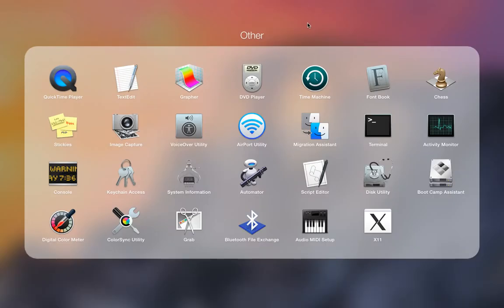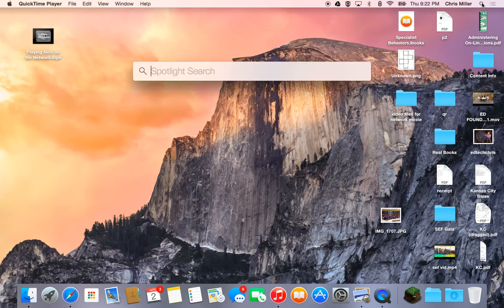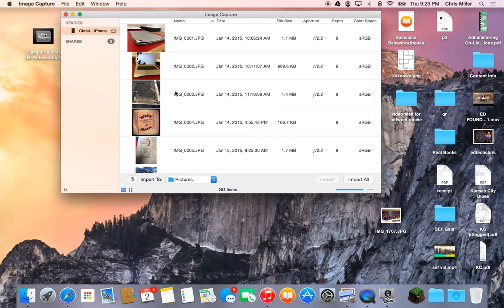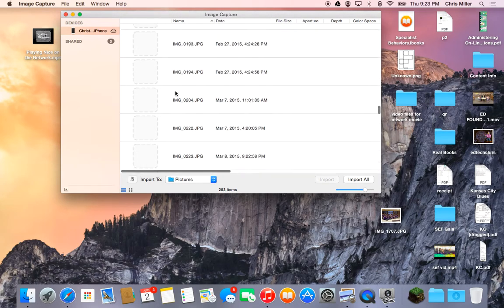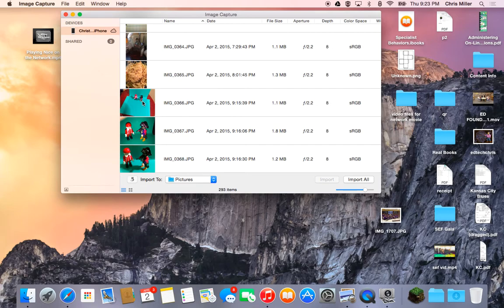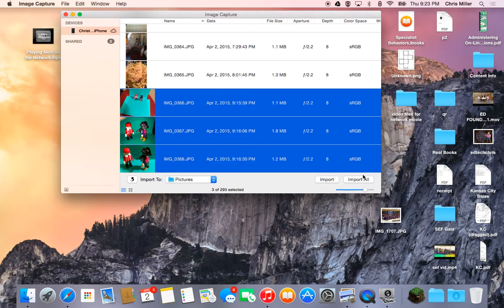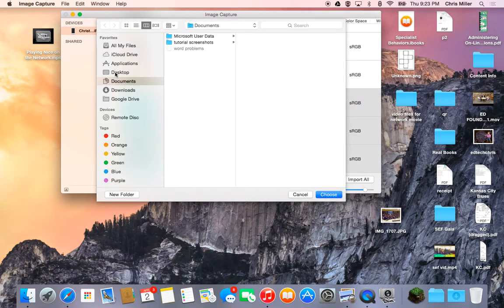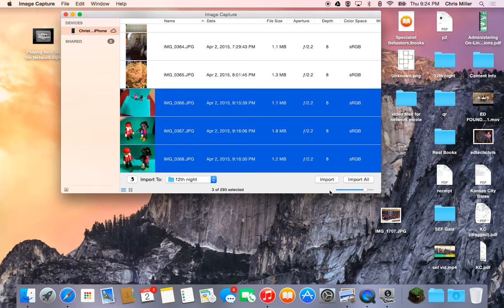Using the Image Capture Utility in Mac OS X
The Image Capture Utility is a very easy, no frills app designed to take video and photos from a camera or smart phone and download them to your MacBook. I find it to be my "go to" method of collecting media for projects.